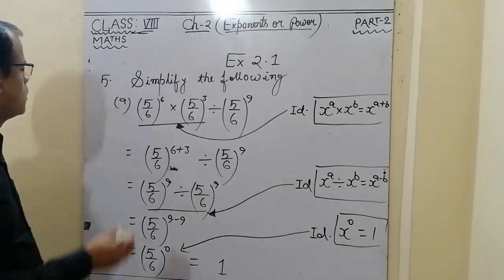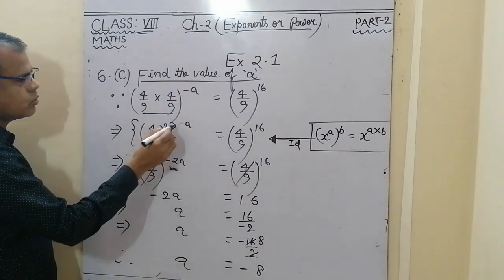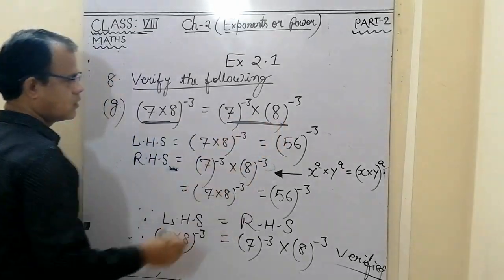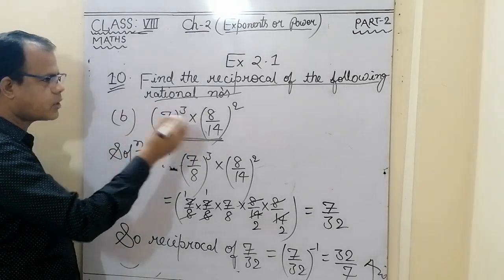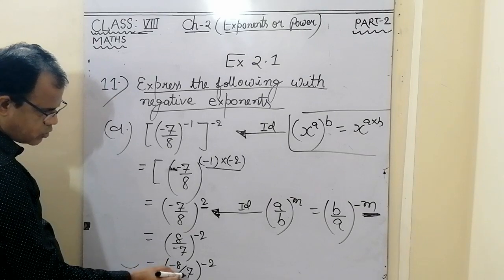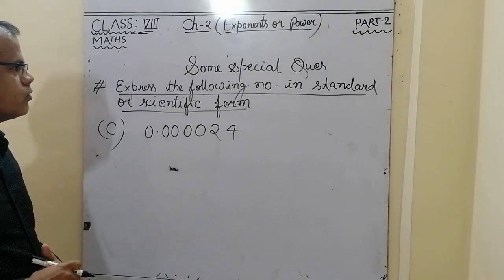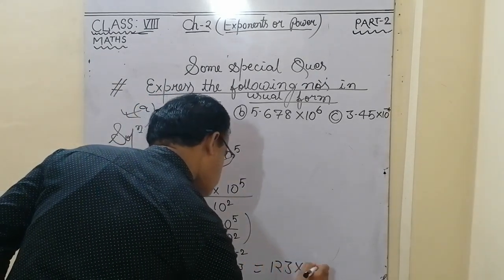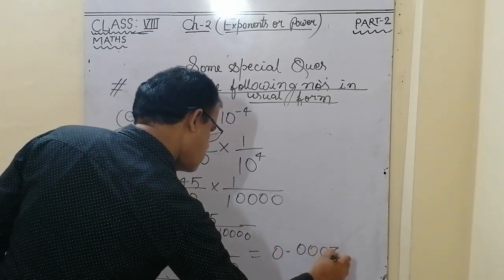Class 8th, Maths, Ch- 2(Exponents or powers), part - 2